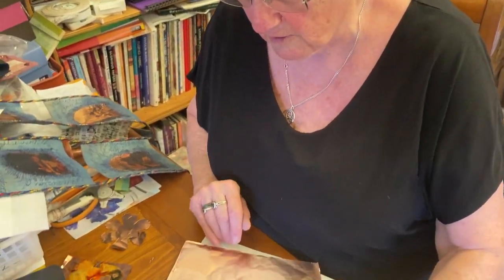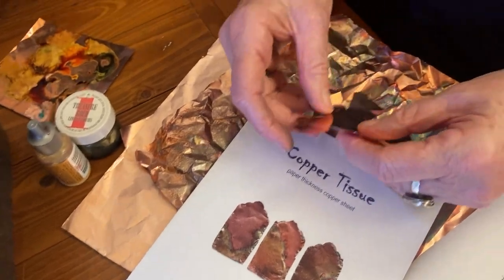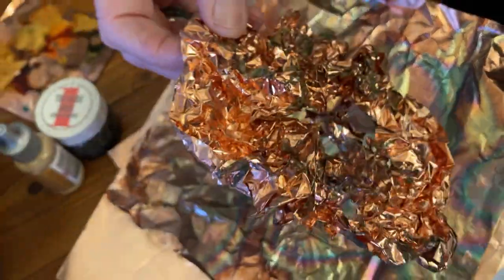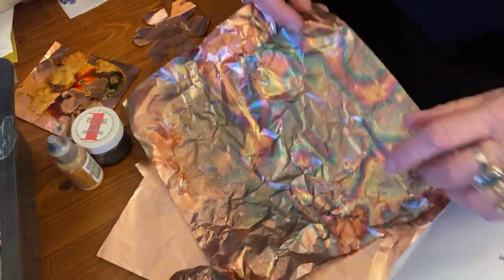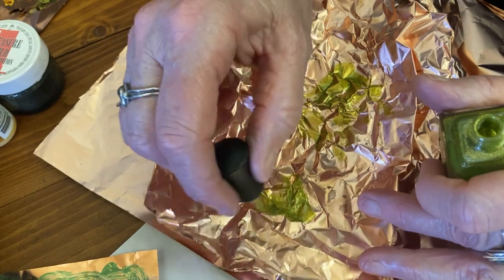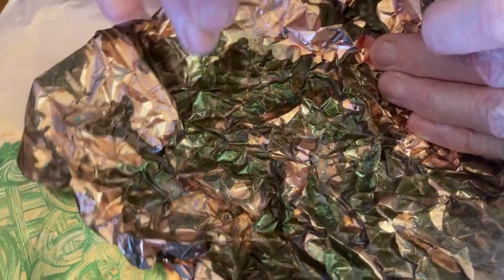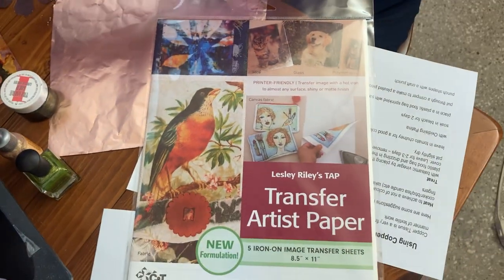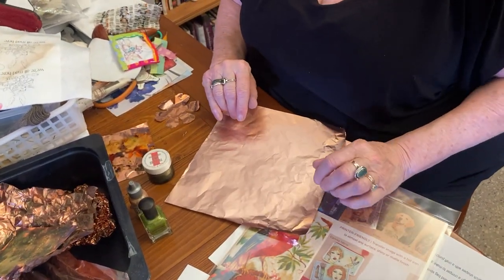Inspiration Monday - working with copper tissue